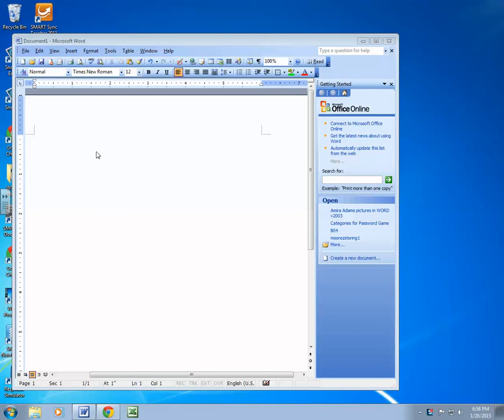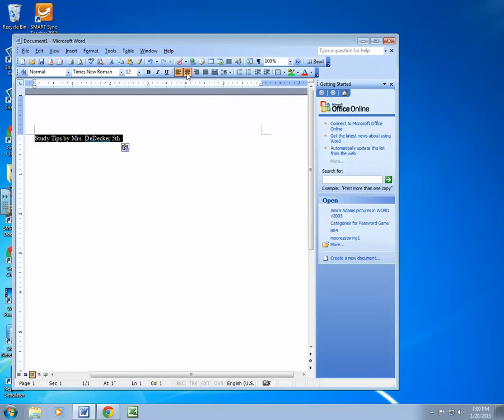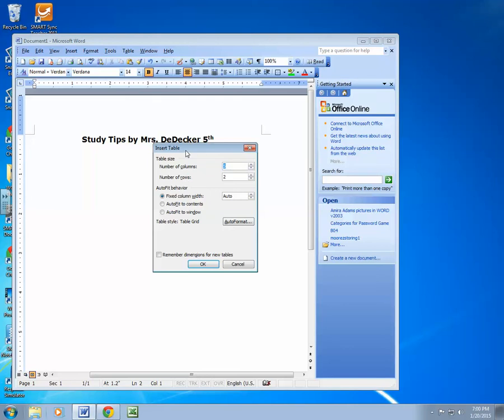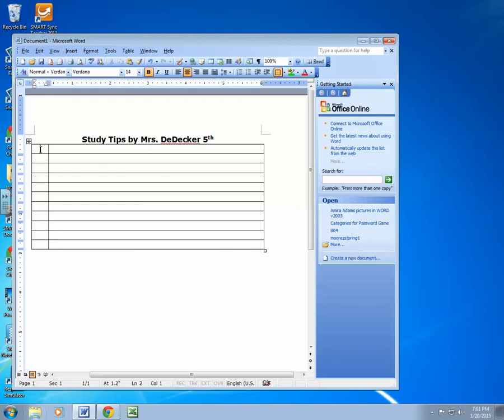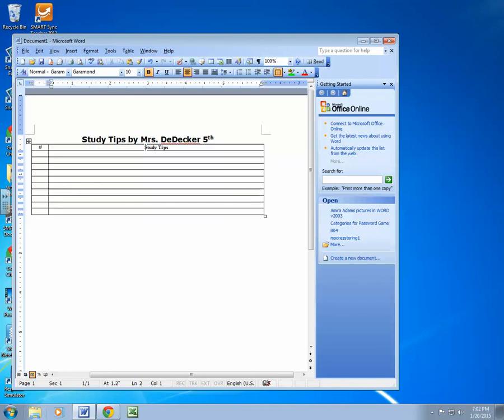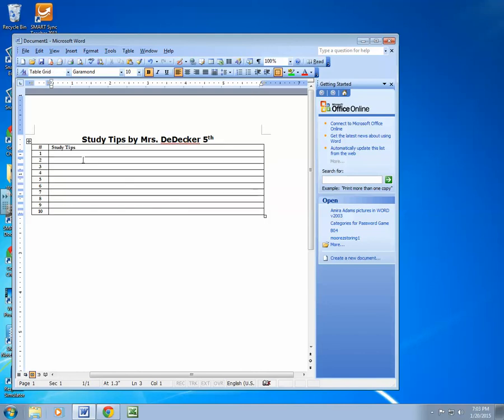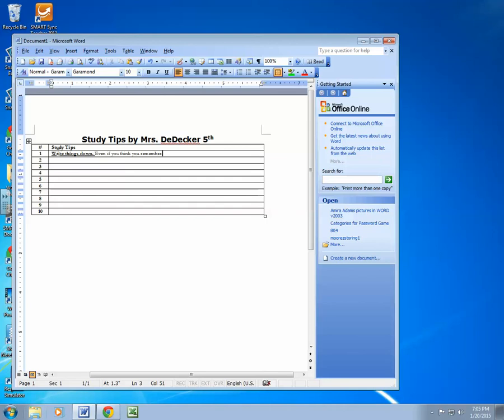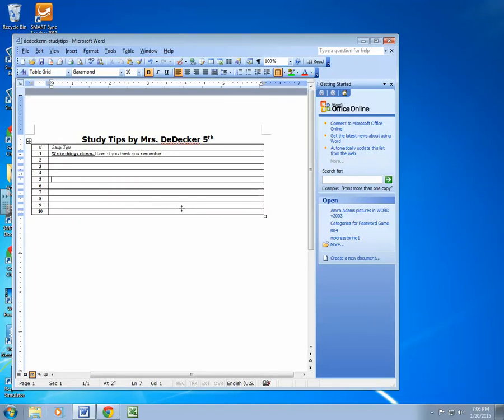1/20/2015 7:06:27 PM